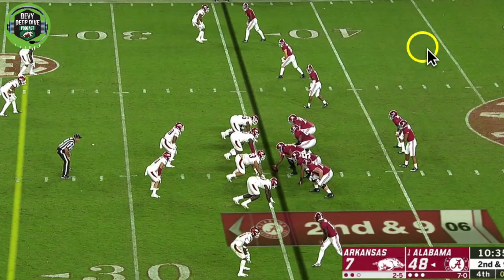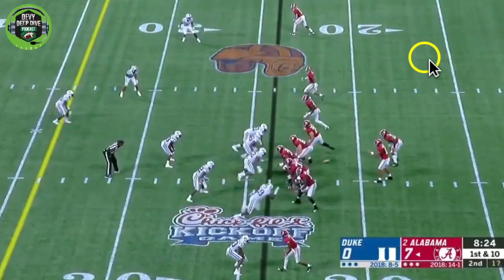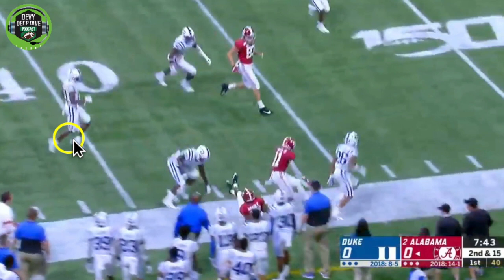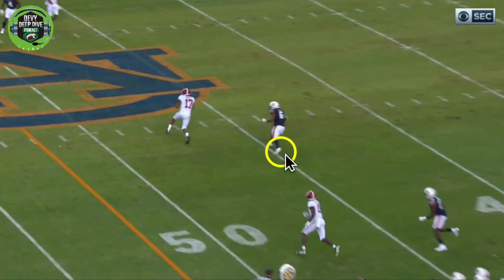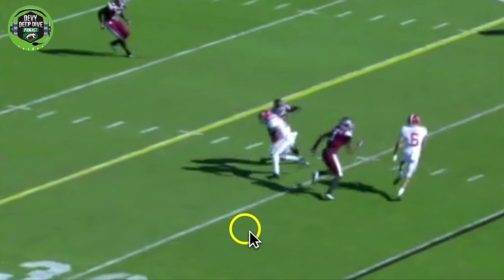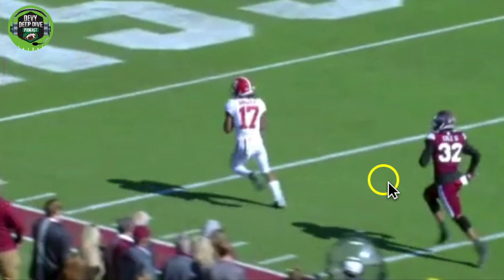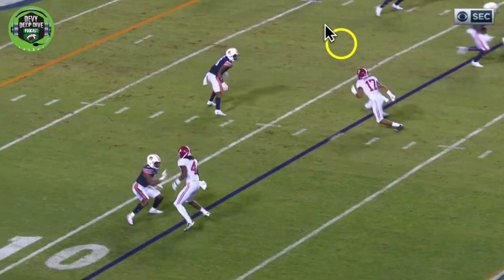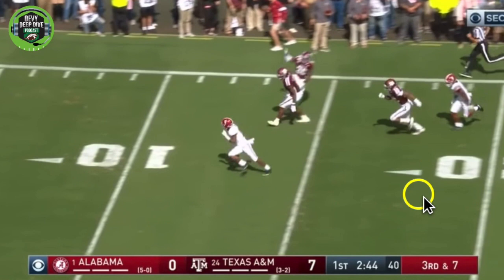Jaylen Waddle Scouting Film [ 2019 Season ]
Jaylen Waddle Scouting Film of his 2019 season showing the majority of his catches. I break down three of his great traits, other than speed: Route Running, YAC and Special Teams. Enjoy the film.

I’m the host of the Devy Deep Dive Podcast. Find it anywhere you listen to podcasts.